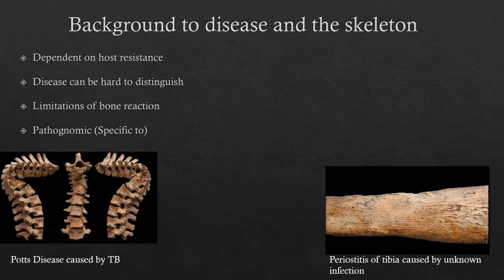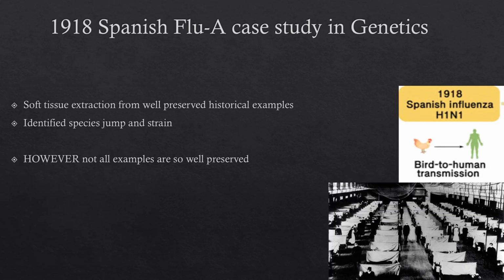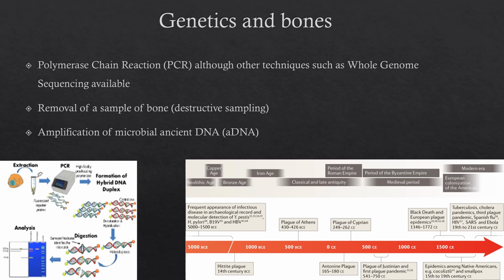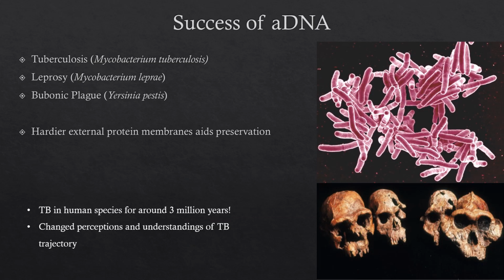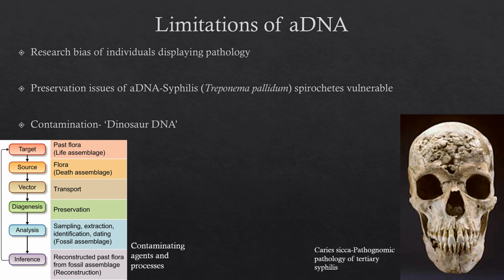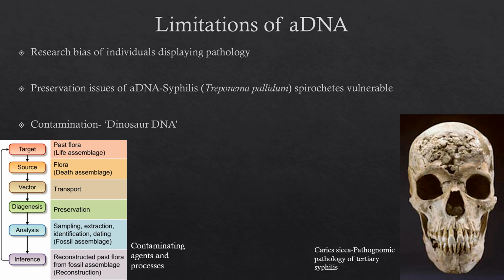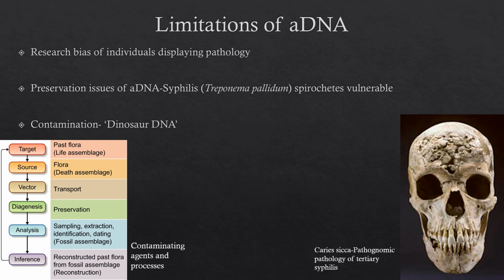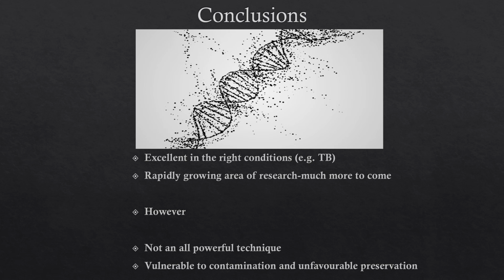Genetics of Ancient Disease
Hey guys, trialling a different format.

aDNA is a monolith of research in archaeology and so much genetic information is spat out that I thought I would make a breakdown of it.